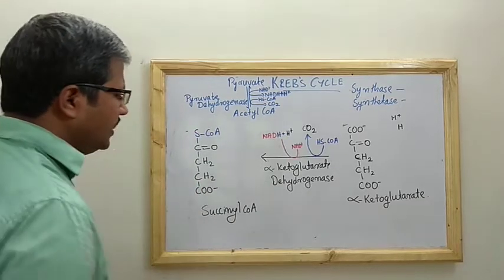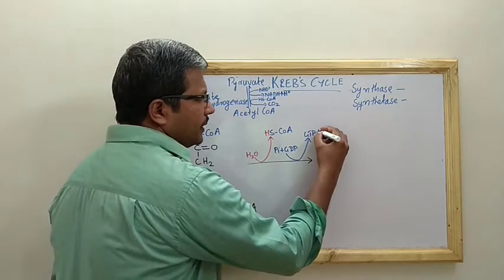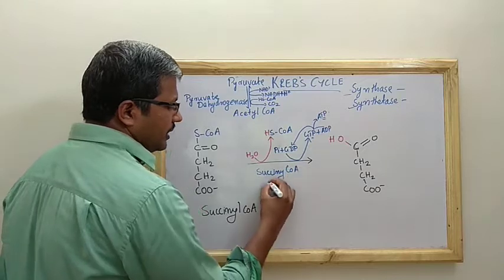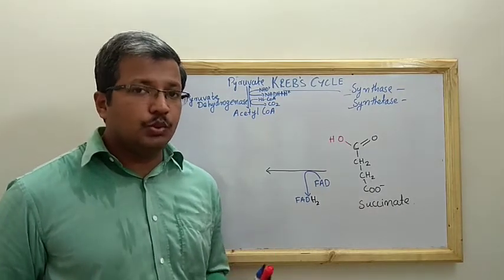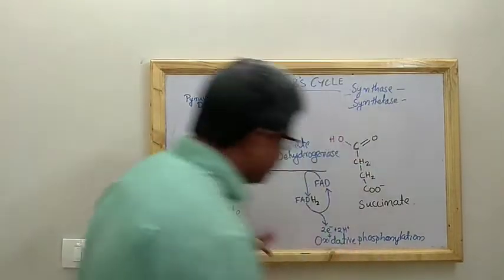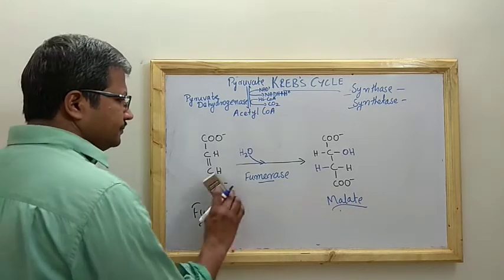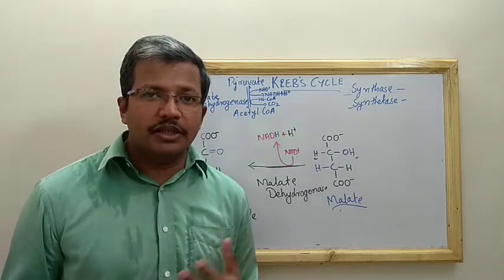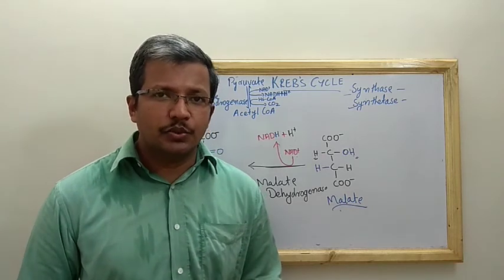KREB'S CYCLE - PART B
Current Lesson discusses about different reactions in Kreb's Cycle from Sccinyl CoA to the retrieval of Oxaloacetate that took part in first step, along with the release of NADH, GTP and FADH2 molecules. Each step is described well with structural details and tricks to remember the structures. The topic is covered as per the following part of the syllabus
Unit – IV: Metabolism:
Basal metabolism- calculation BMR by Harris-Benedict formula; Energy metabolism- (a) Carbohydrate metabolism – glycolysis, glycogenolysis, glycogenesis, glucogenesis, gluconeogenesis, Pentose Phosphate pathway), (b) Protein metabolism- deamination, transamination, decarboxylation, transmethylation. (c) Lipid metabolism – oxidation of glycerol and fatty acids; Biosynthesis of fatty acids; Kreb’s cycle (structural details expected for all); Electron Transport System (ETS) and oxidative phosphorylation.